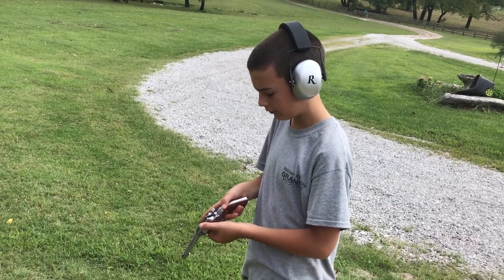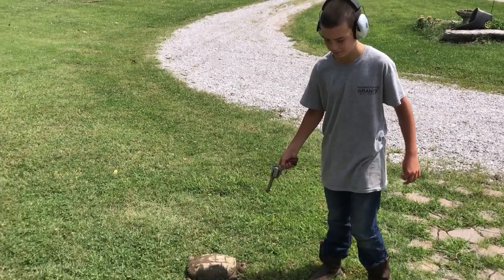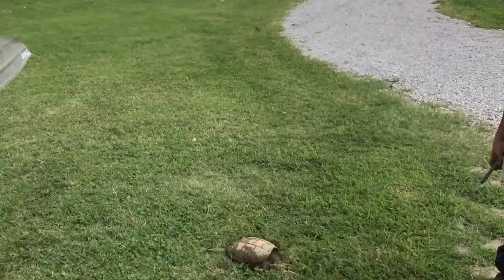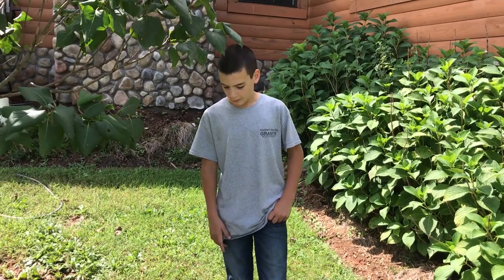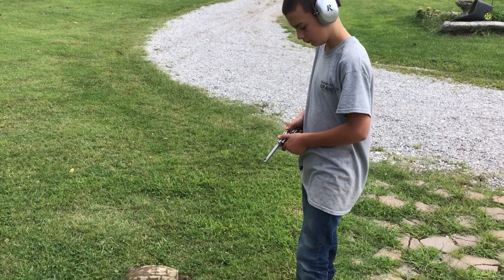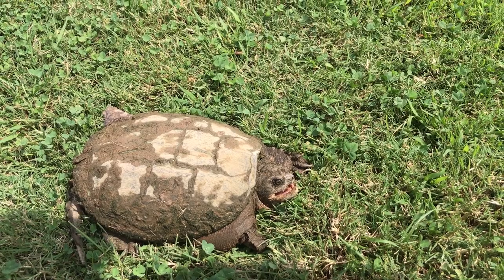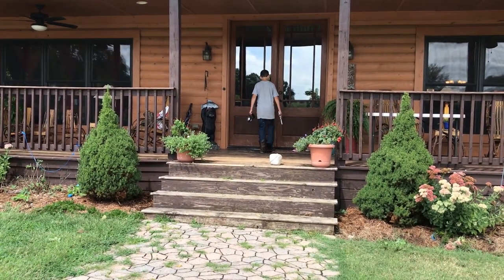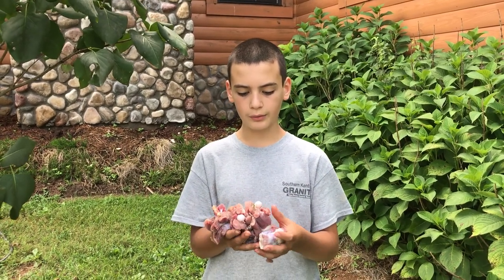Living on the land with Farm Son! (Warning This Video Shows Proper Gun and Hunting Safety)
After the recent flood on our property we went around and foraged for food and sometimes that food are creatures that can harm the kids on our farm. This episode we found a Snapping Turtle and we took this opportunity to refresh Farm Son's knowledge on proper gun safety as well as teach him proper technique so not to have the animal suffer. We understand that many of you may be bothered by this but we definitely respect your opinion on this issue. That's why we have the warning in the title. We hope you find this video educational and hope each and everyone who chooses to use a gun will practice extreme caution and proper gun safety.